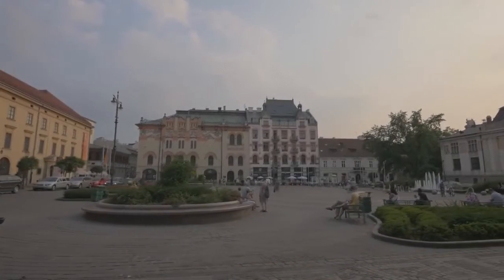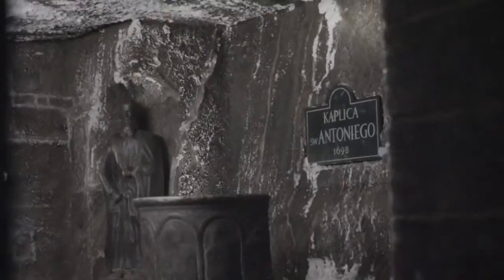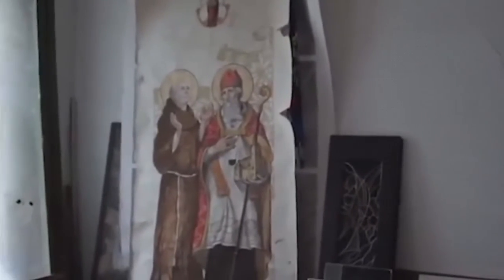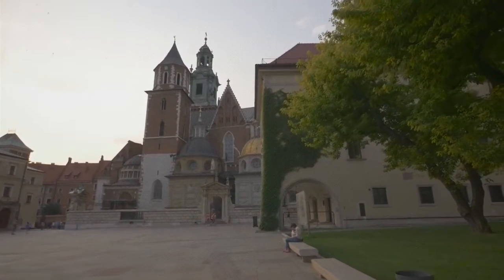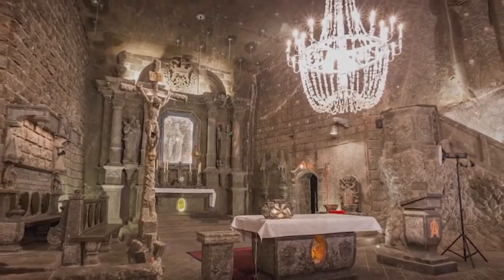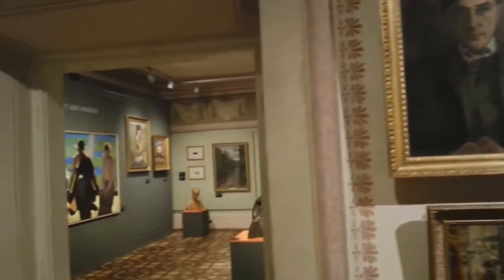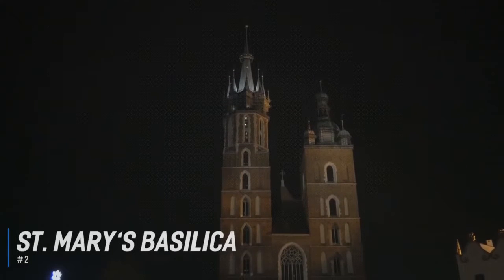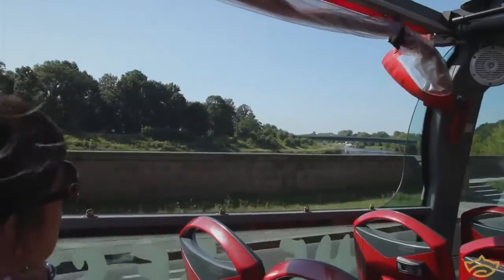✅ TOP 10: Things To Do In Krakow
Things To Do In Krakow, this video breaks down the best things to do in Krakow Poland.

Need A Hotel In Krakow?

MUST HAVE TRAVEL GEAR
✓Vlog Camera
✓DSLR Camera
✓Travel Pillow
✓Carry On Luggage

Looking for the top things to do in Krakow? In this video, we share the top things to do in Krakow Poland, top ten things to do in Krakow and things to do in Krakow at night.